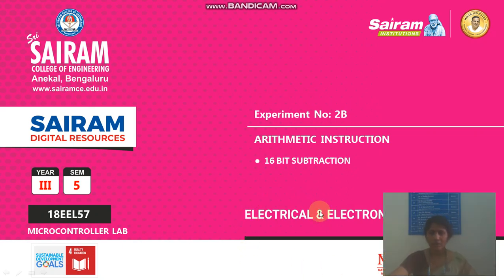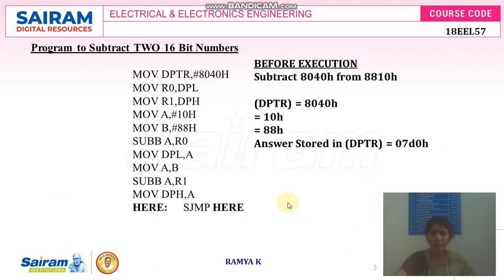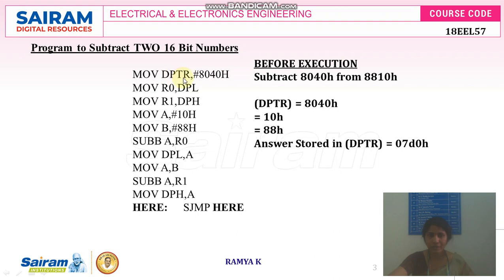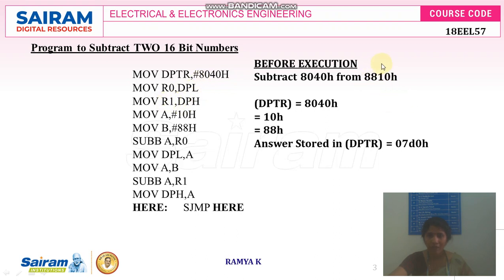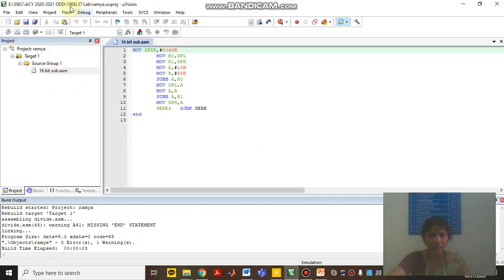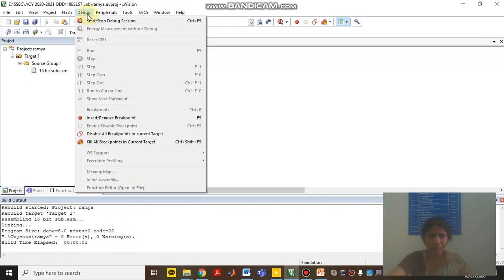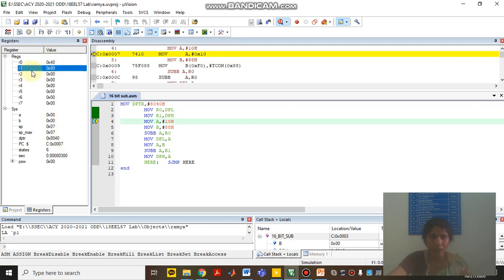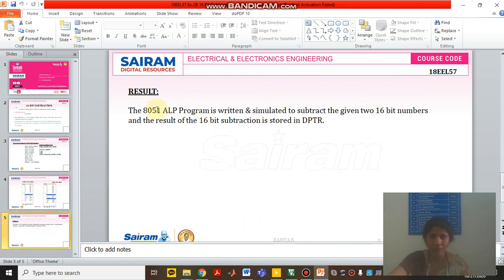Lab Video7_18EEL57_ExNo.2B_Microcontroller Lab_16 Bit Subtraction_Ramya K